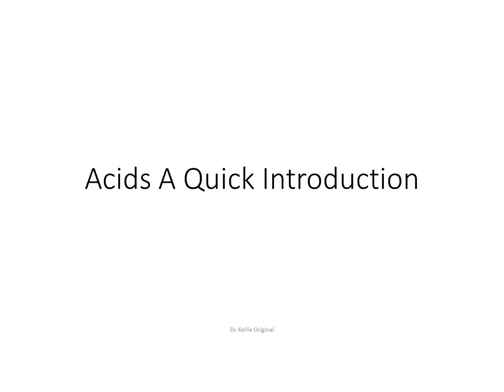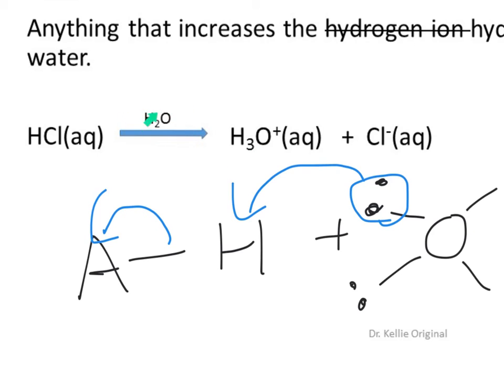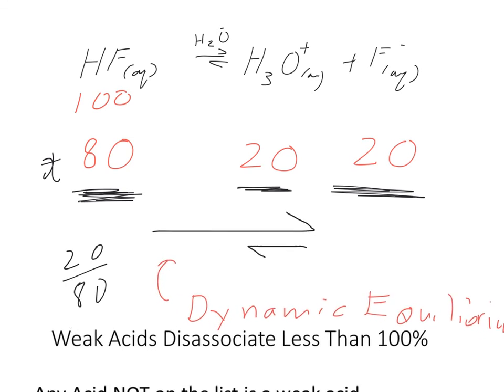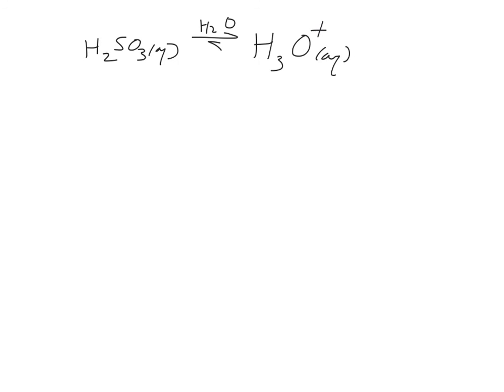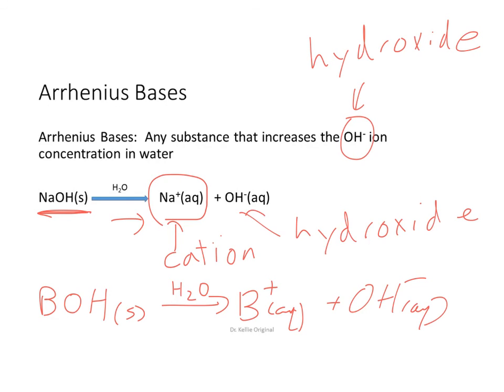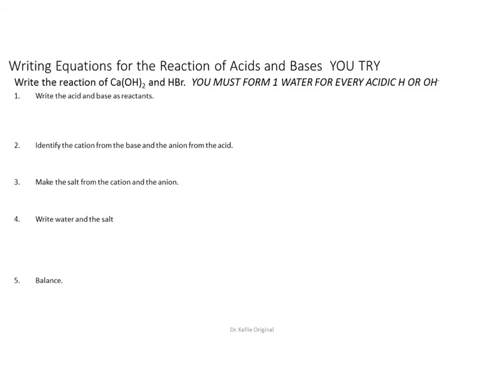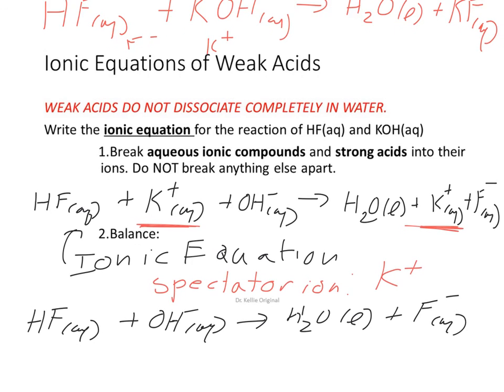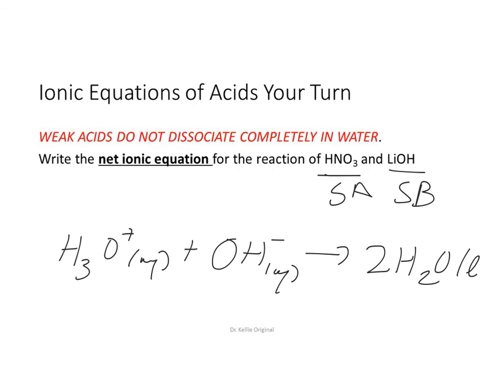Acids and Bases a Quick Introduction Neutralization Reactions